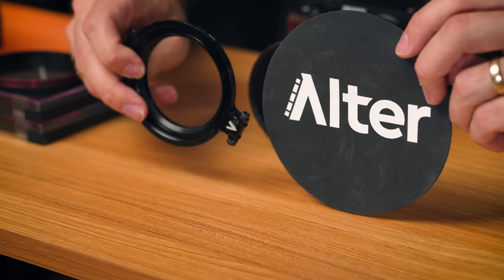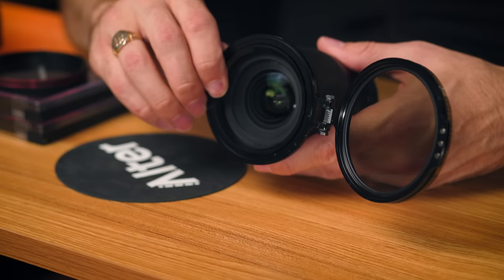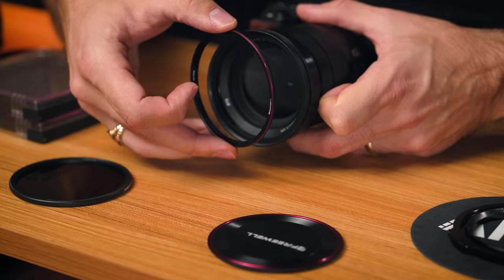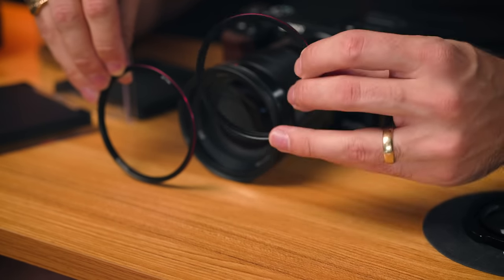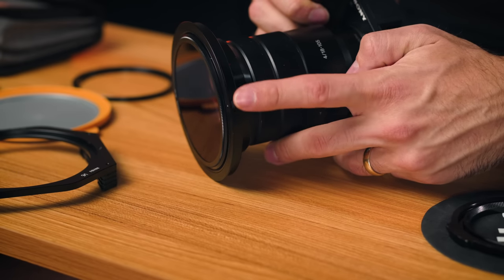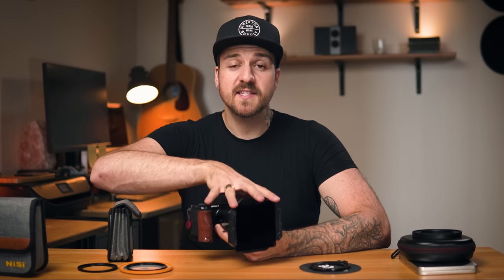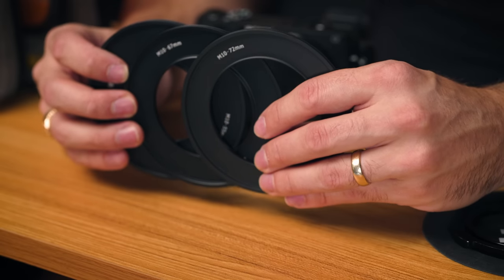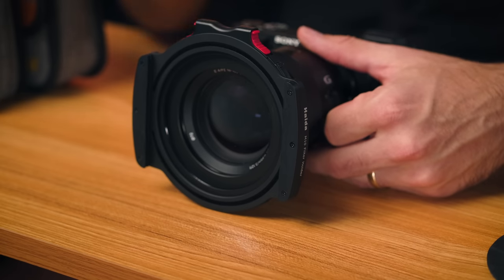Which Lens Filter System Is Best For You?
If you're sick of screwing on and off lens filters every time you need them... it may be time to figure out which is the best lens filter system for you! In this video, we compare 4 different systems: the Alter RFS, Freewell Magnetic Filter, NiSi V6 and Haida M10 filter systems.

Links for more info and to purchase:
1:01 - Step Up Rings
2:40 - Alter RFS
5:45 - Freewell Magnetic Filters - (new magnetic step up rings
7:45 - NiSi V6 Kit
11:18 - Haida M10 Kit
13:55 - What works best for me.